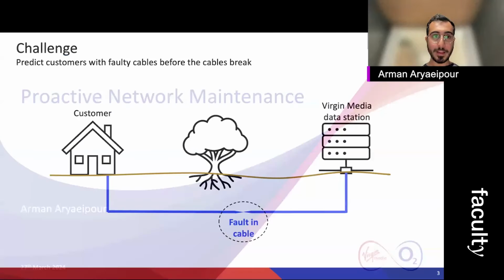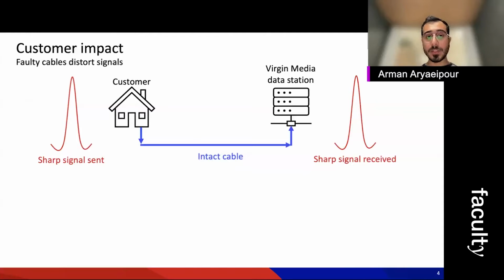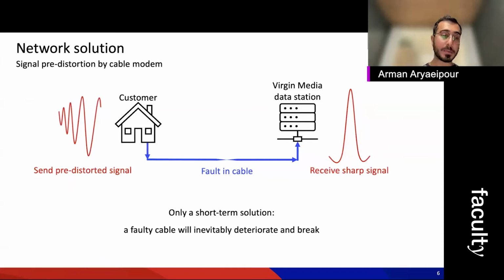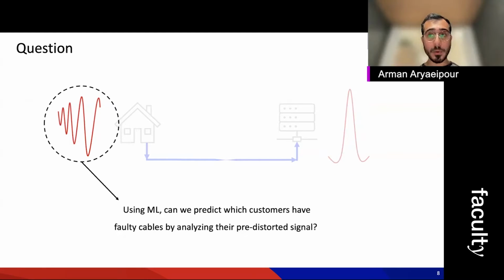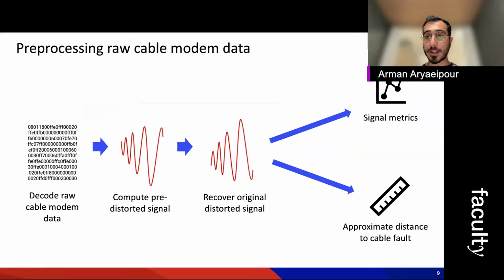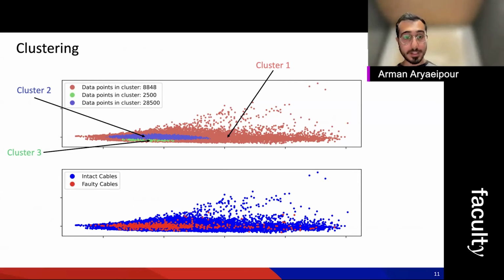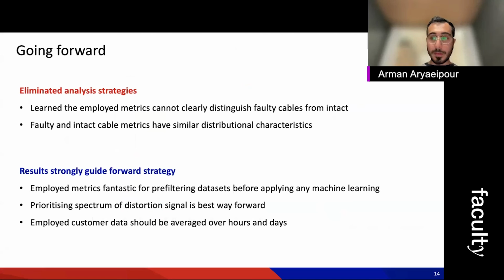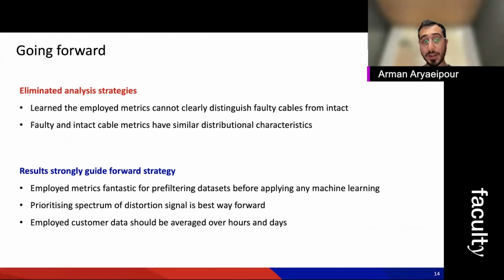Faculty Demo Day 28 - Arman Aryaeipour - Virgin Media O2